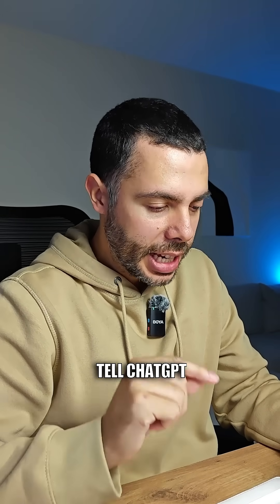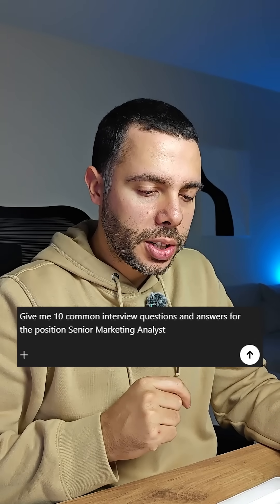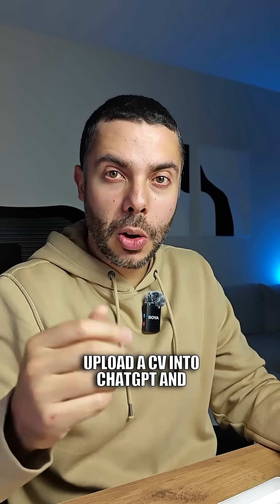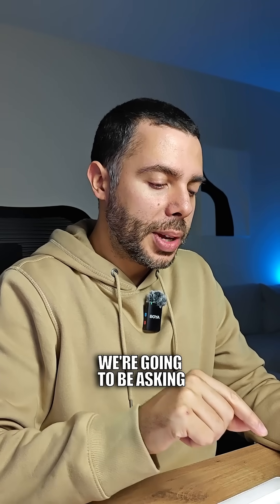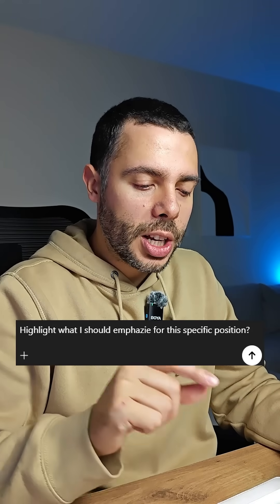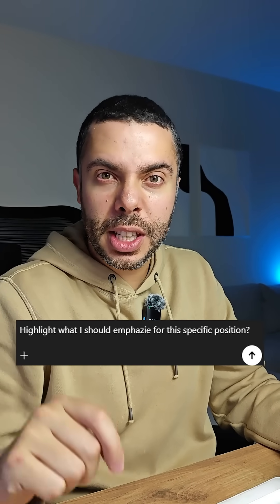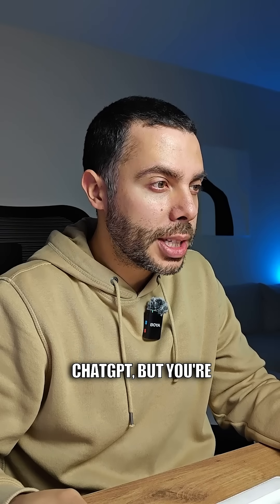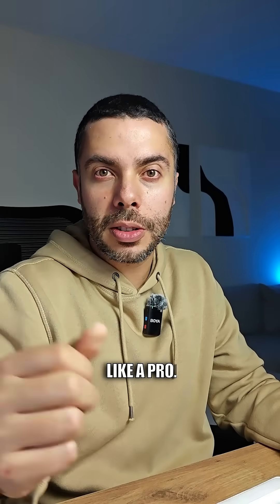Prepare for Any Interview in Minutes Using AI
Comment QUESTION below, and I’ll send you 5 additional ChatGPT prompts to help you level up your next interview.
Stop walking into interviews blind. That’s not confidence, that’s carelessness. The truth is, with AI, there’s zero excuse to show up unprepared anymore. In this video, I’m showing you exactly how to use ChatGPT to build your entire interview strategy from generating questions and answers, to analyzing your CV, and even creating your personal growth plan.

AI isn’t replacing you; it’s giving you leverage. The ones winning right now aren’t working harder  they’re working smarter. Watch this, take notes, and stop hoping you’ll “wing it.” Because preparation beats luck every single time.